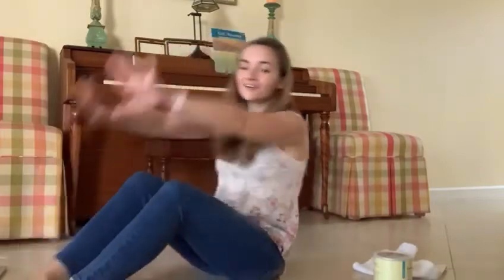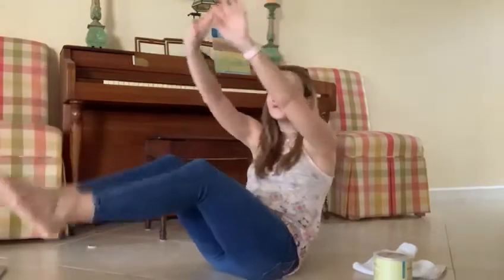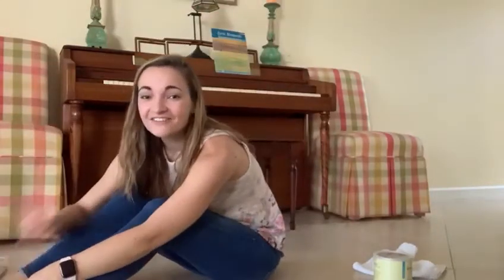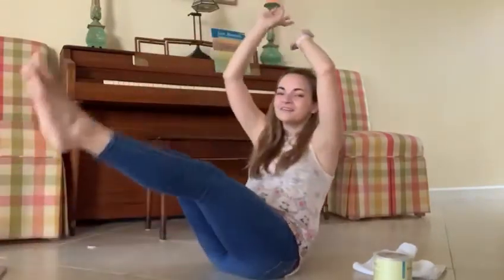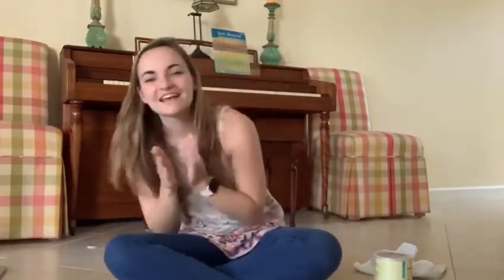Bounce Along with Cuckoo Clock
Bounce together with this fun song.